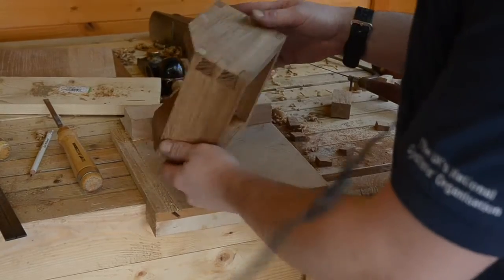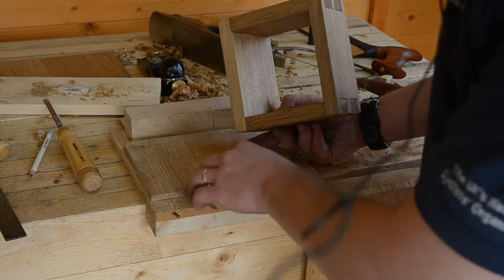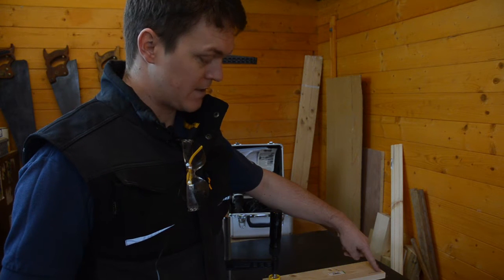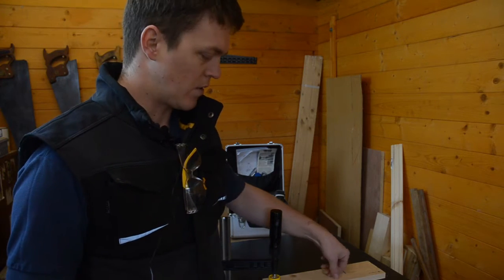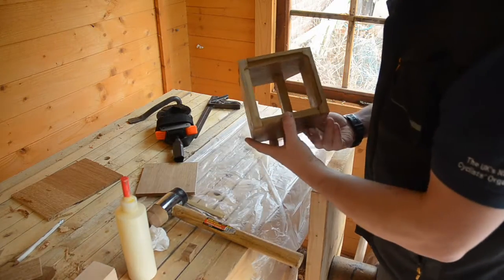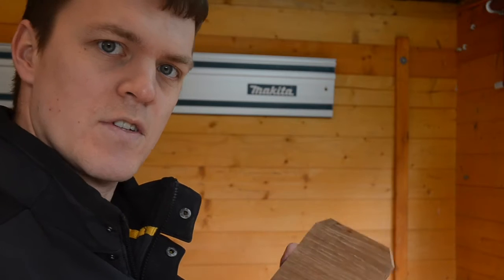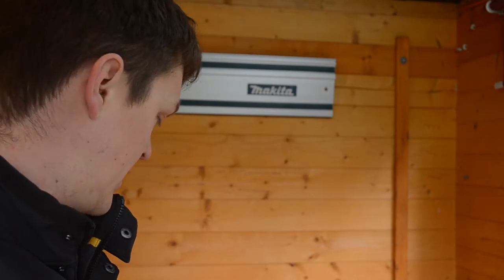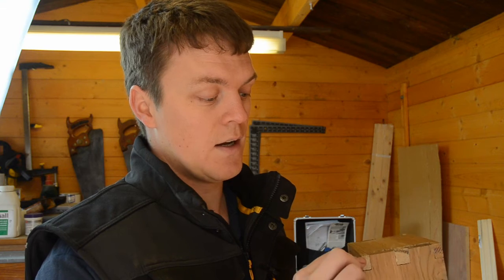Ian Makes a Dovetailed Coffee Knock Out Box - Part 2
Here's the second part of me making a knock out box for my coffee making.

It's really a demonstration of how to do hand cut dovetails.

This second part covers:

Finishing the joinery

The glue up

Attaching the bottom piece

Rounding over the edges with a router